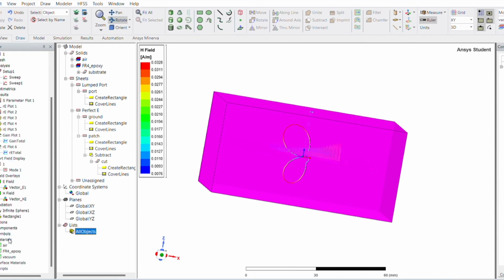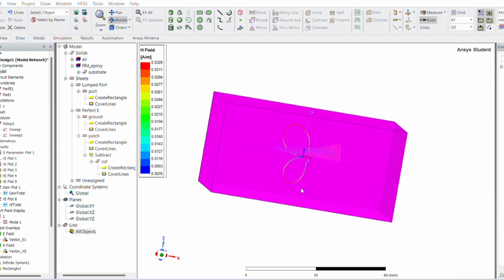MICROSTRIP PATCH ANTENNA: Department of ECE, BMSIT&M